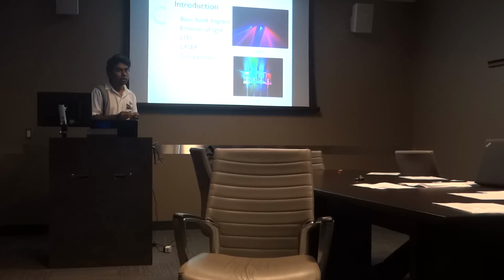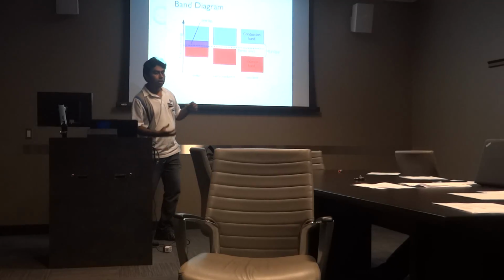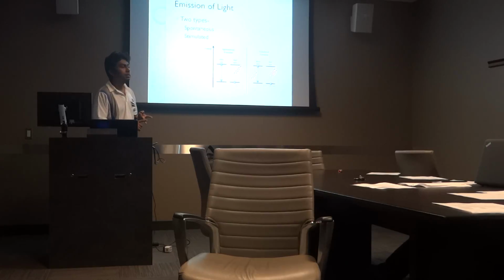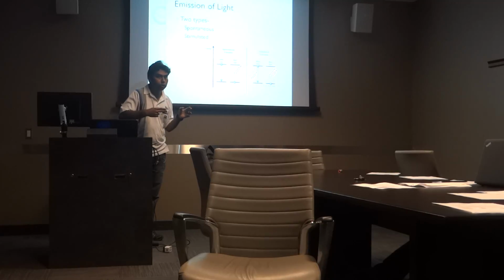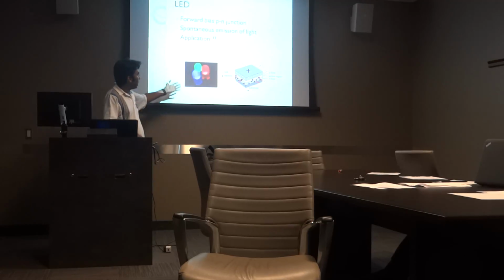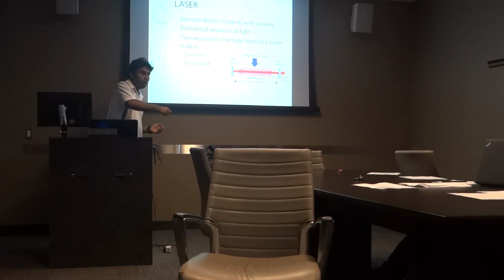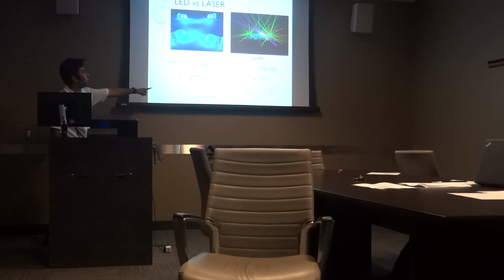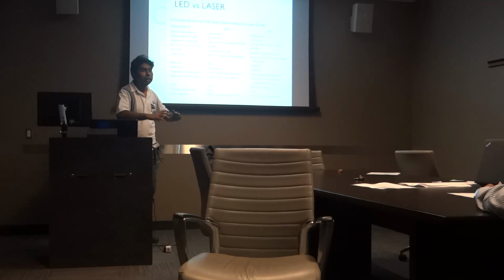LED vs LASER